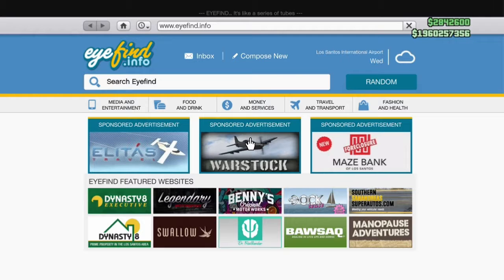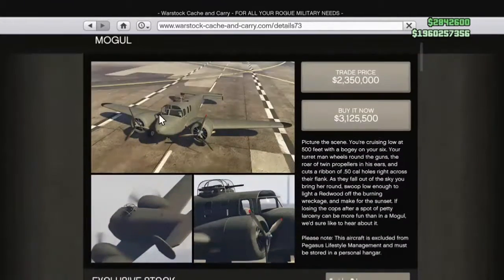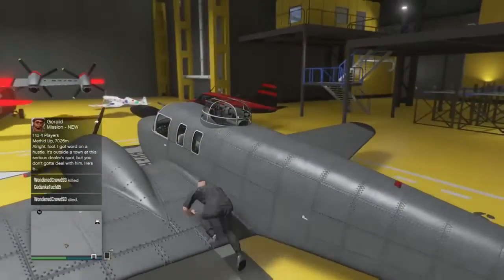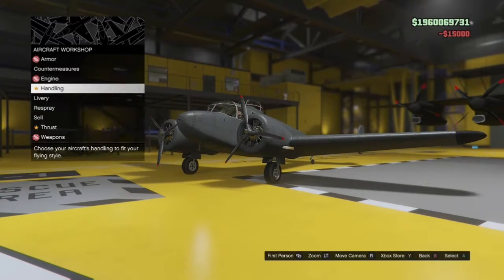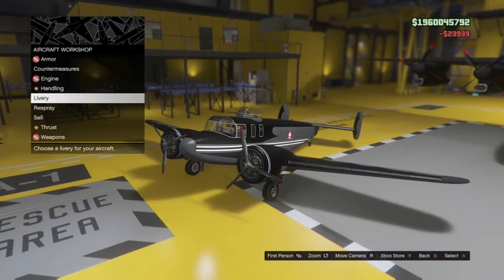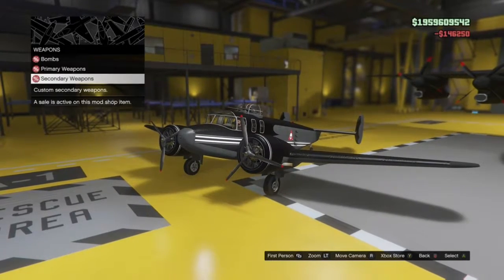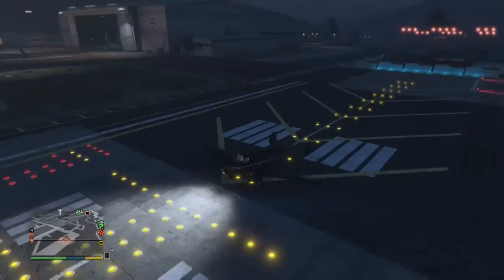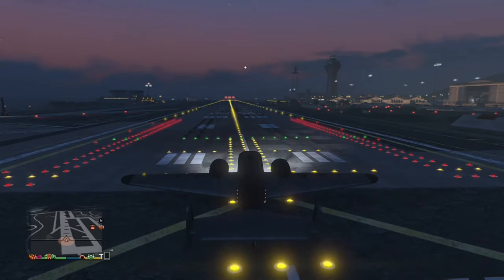Mammoth Mogul - GTA Online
TTS Twitter - @TheTru3Squad
Team Mate - @BOR_Leclerc
AOR - @ApexOnlineRacing
Boss Boxes - @BossBoxes
Fatal Grips - @FatalGrips
Gradient Grips - @GradientGripz
GamerLabs - @GamerLabss